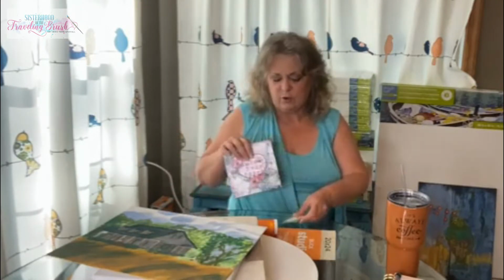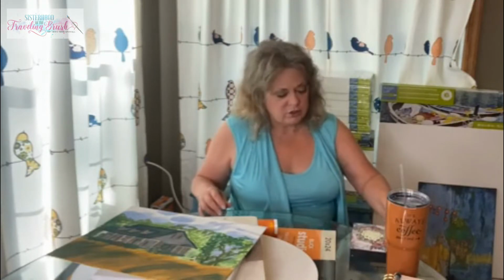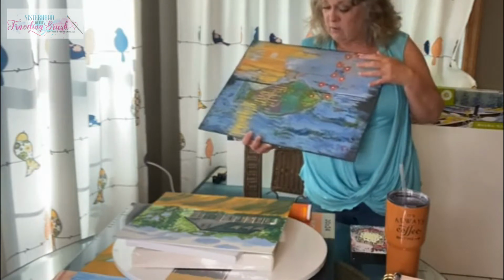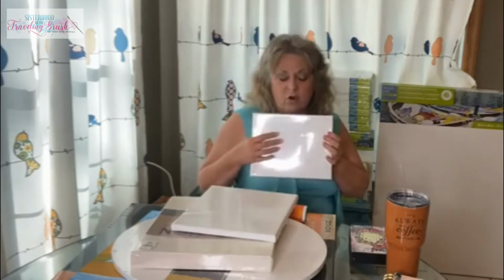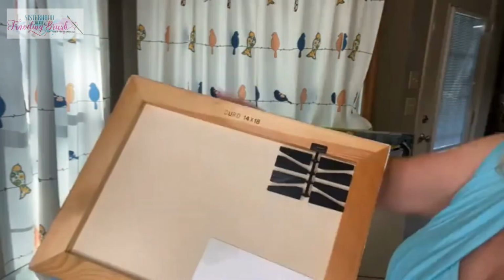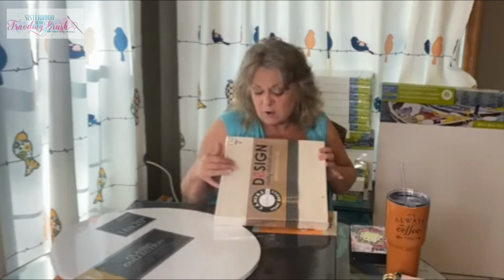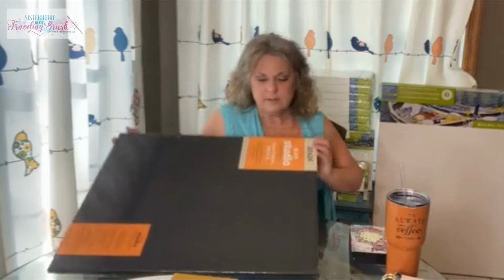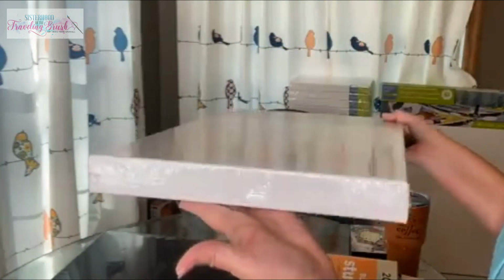How to Select the Right Canvas for Your Painting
Looking for a guide on how to select the right canvas for your painting can sometimes be overwhelming. I hope that this video will be more helpful.